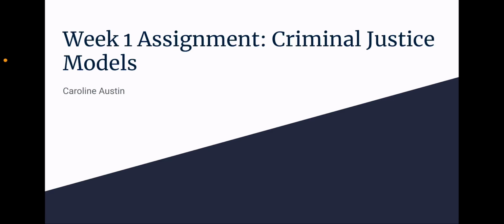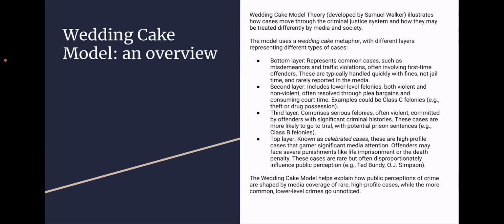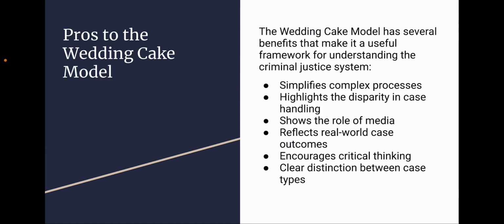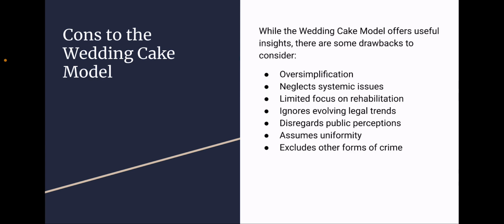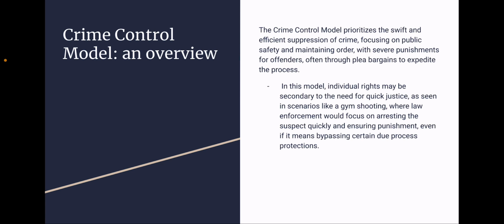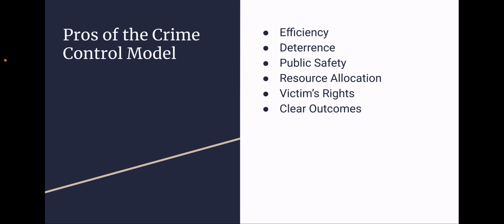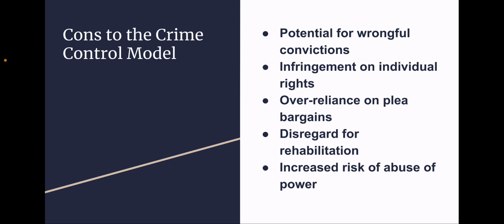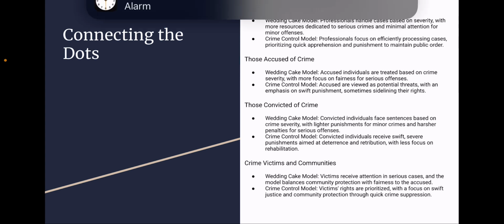January 25, 2025